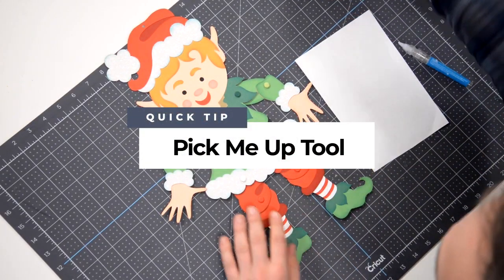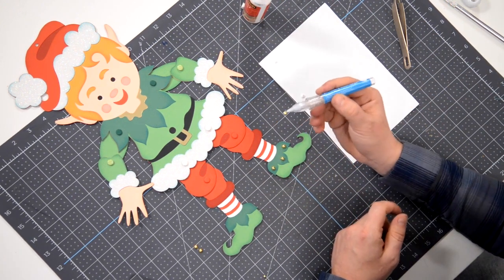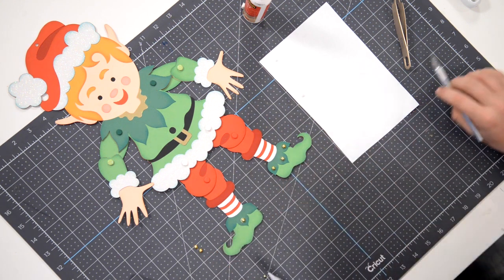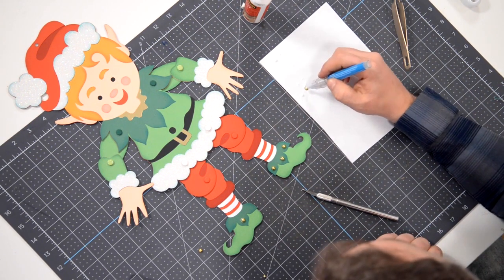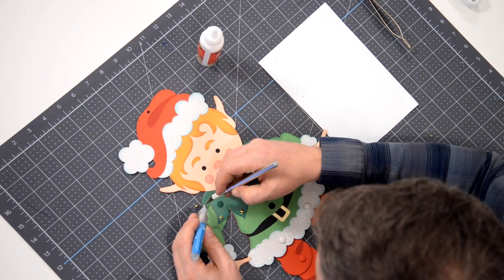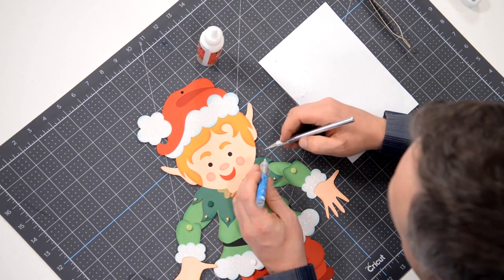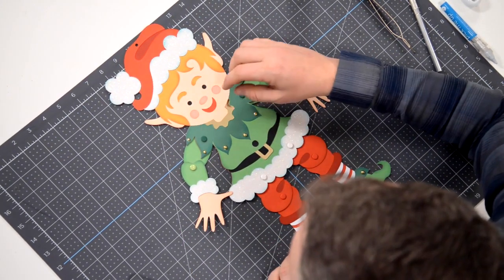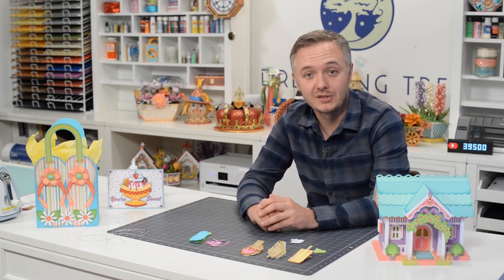Dreaming Tree 3DSVG - Quick Tip - Pick Me Up Tool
For links to our go-to tools and supplies, please see our Dreaming Tree App!